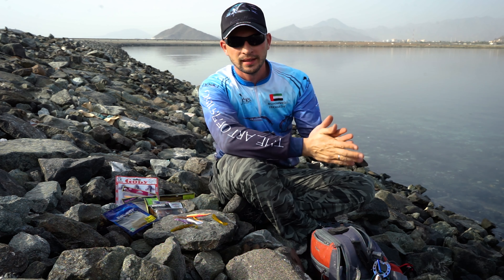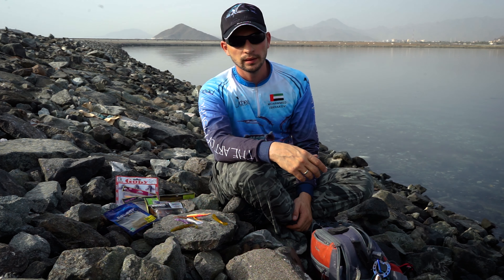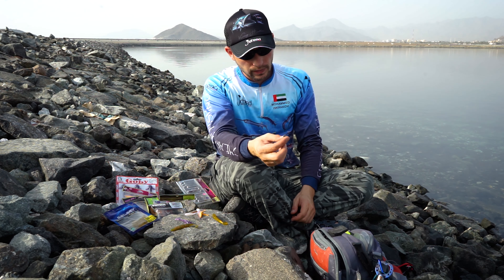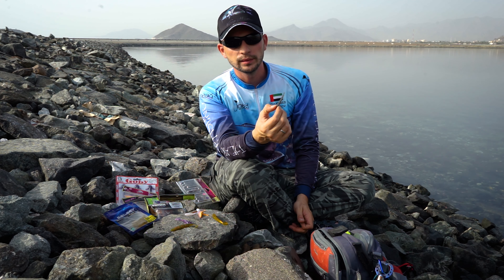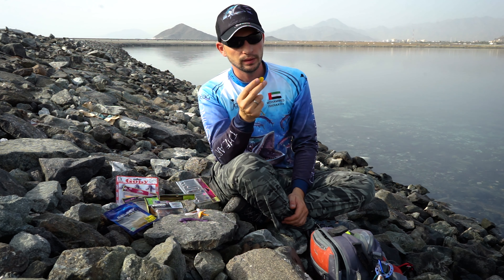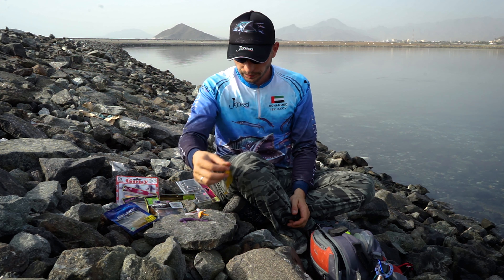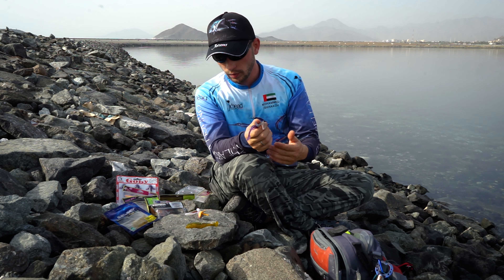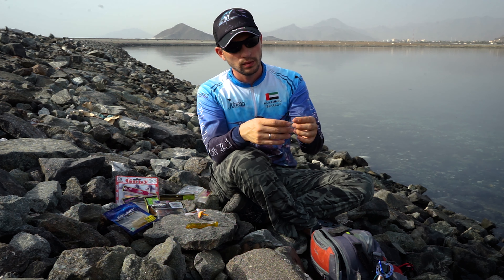Jighead TV: How to choose softbait type, size and kind (shore fishing)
This video is to explain different types of soft baits and which one to choose for different situation and fish type. Choosing right soft bait or also called soft plastics for different species and different fishing conditions.

General introduction to shore jigging, in this video we will discuss jigs, types, jigging methods, and the whole concept. This is introduction to our coming soon videos for in depth explanation of fascinating world of jigging.